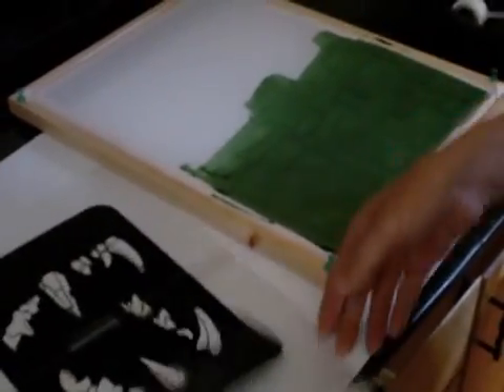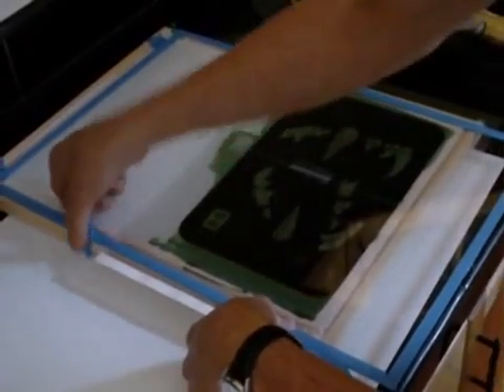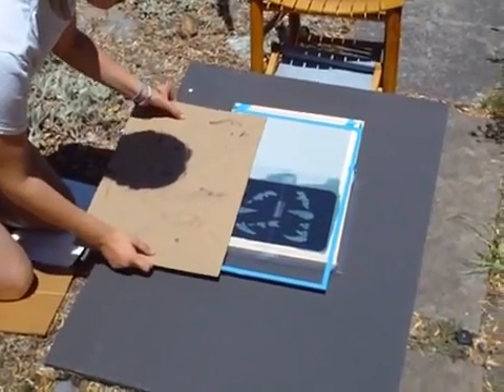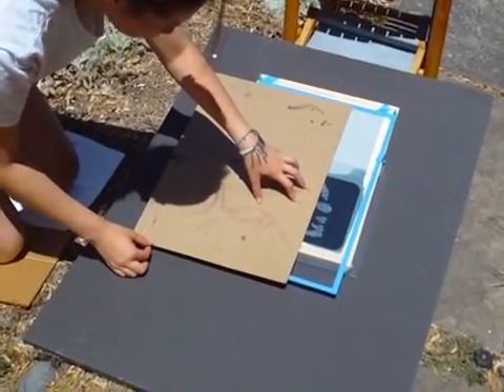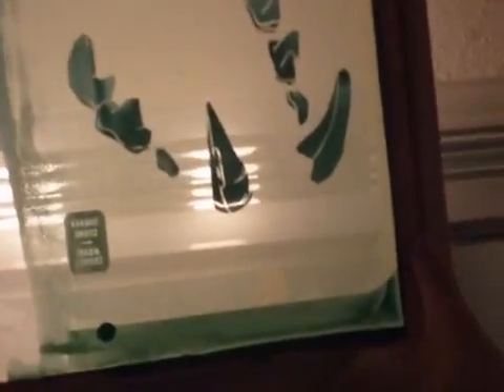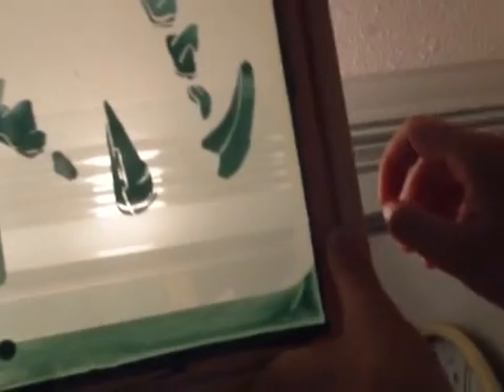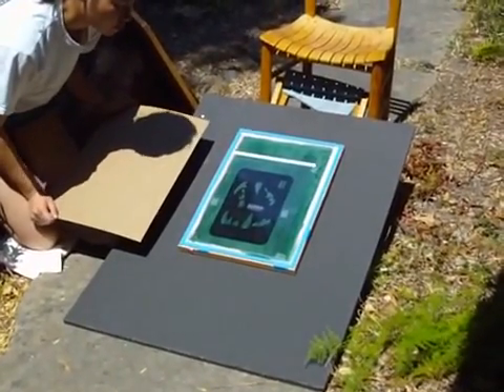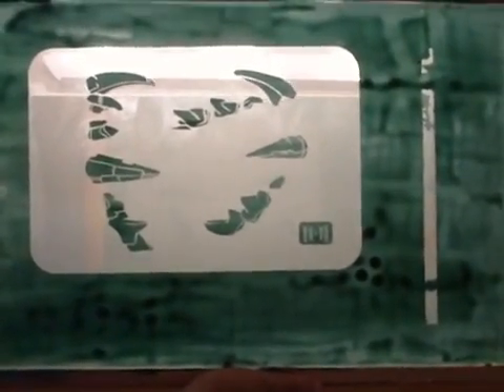Speedball Diazo Screen Printing Emulsion Exposure Using Sunlight 50 seconds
If you're doing silkscreen printing using a direct photo emulsion such as Speedball Diazo Screen Printing Photo Emulsion, you can use sunlight instead of the recommended 150W clear or BBA No. 1 photoflood incandescent bulb for the photo exposure.

Using sunlight, there's no equipment to buy and no electricity used, and the exposure time is much shorter, about a minute or so. The Sun casts sharp shadows, resulting in crisp edges on your artwork. On the other hand, you can only do your exposure during the day, and the optimum exposure time can vary, depending on the time of day and the weather. We got good results with a 50-second exposure.

To determine the optimum exposure time, it's best to make a "test strip" like darkroom photographers do, as shown in the video. Place the stencil over the back side of the emulsion (the side that will face the paper or fabric being printed). Make sure the image is backwards. Cover it with glass and a piece of cardboard. Set up a board facing directly toward the sun. Place the silkscreen on the board and expose the stencil for different times, like 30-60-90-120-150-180 seconds. Rinse the emulsion in warm water, then examine the exposed regions to find the best time.

The sunlight exposure method also works well with indirect film-based photo stencil materials such as Ulano sensitized emulsions. Remember to make the exposure through the film base side, not the emulsion side.